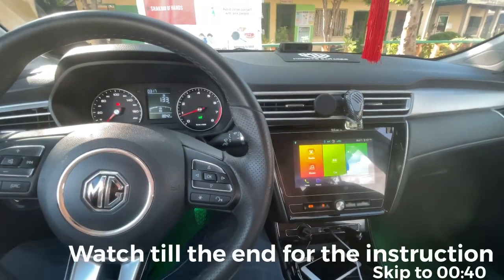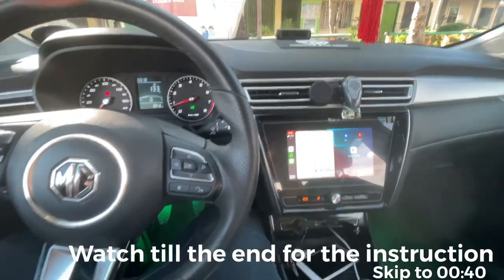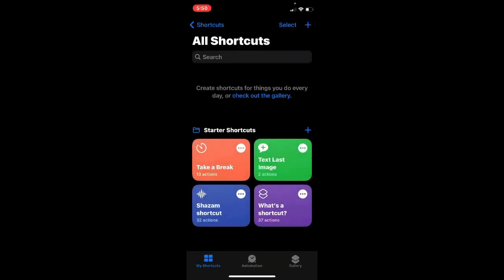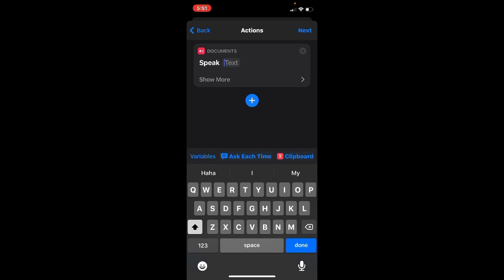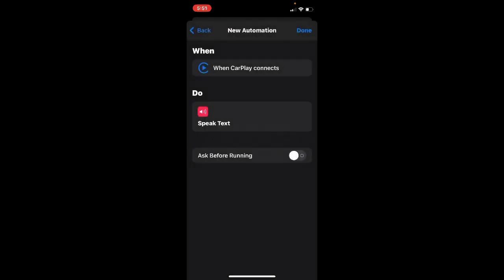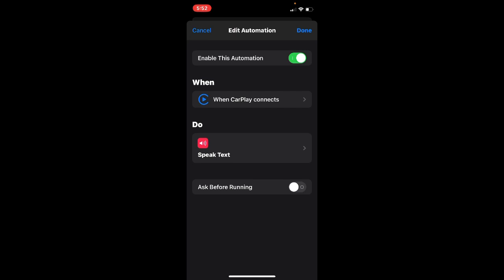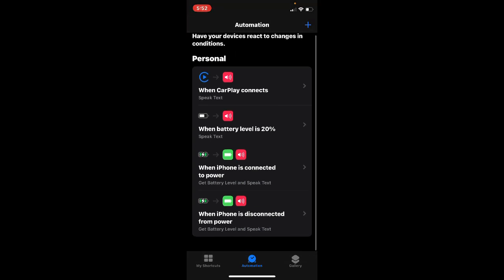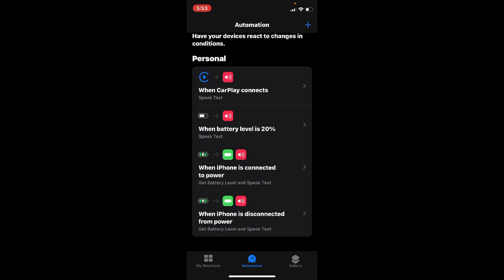MG5 Apple Car Play Features Jarvis Iron Man Inspired FULL Instruction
To all MG5 members: Let me show you some of the cool feature of our MG5 when it is connected with an Iphone thru Apple CarPlay. Jarvis of Ironman Inspired. Full Instruction na po in this video. Thank you and God bless.